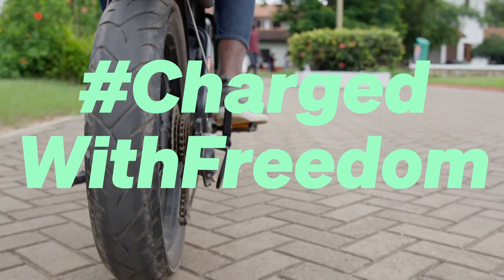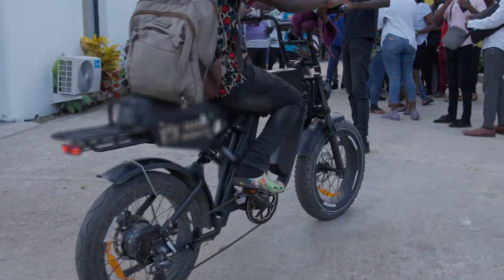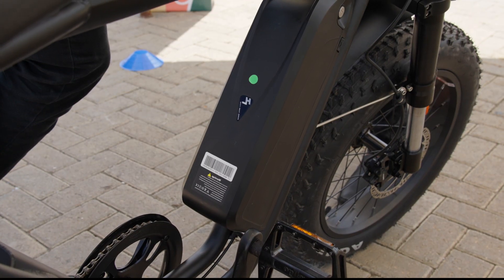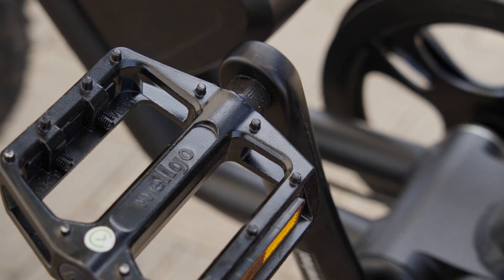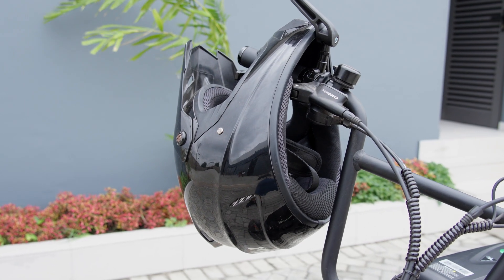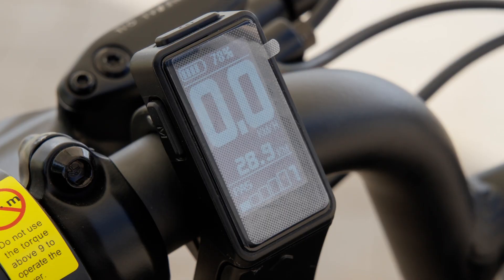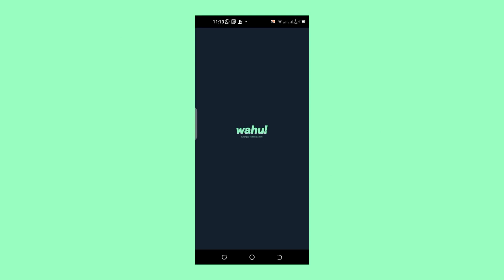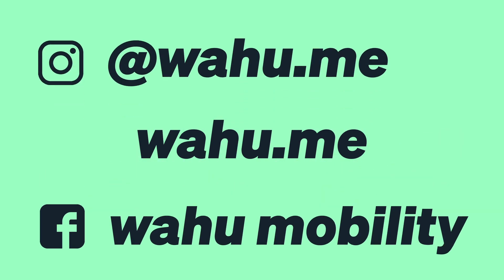What is Wahu? E-Bikes in Ghana? Find out more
Wahu bikes are electric vehicles made in Ghana!

It is an easy means of transport, a viable path to vehicle ownership….
and a gateway to sustainable employment….

We are unlocking new possibilities creating ethical mobility solutions. By  Locally designing and manufacturing connected EVs for Africa and the wider world, in Africa.

We strive to switch up the game for both delivery riders and commuters.  Through our EV ecosystem you can get an electric vehicle,  pay for it bit by bit, get working, get paid, earn carbon credits and get supported to stay on the road.

We believe in a future free from petrol

We are Wahu! Charged with Freedom.

When manufacturing innovation and technology integration come together, the result is an electric bike unlike anything you’ve ever experienced before.  Beautifully designed by Ghanaian engineers and fully equipped with advanced smart technology, our e-bikes deliver not only a stylish, eco-friendly mode of transportation but a truly amazing ride experience.